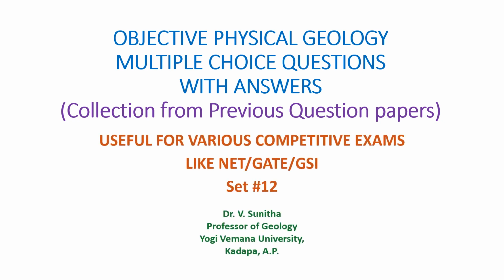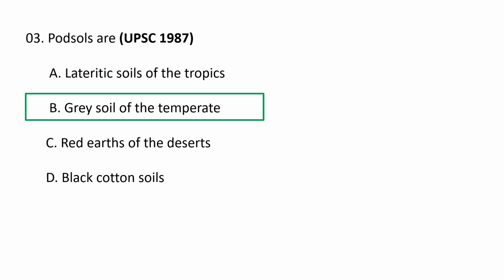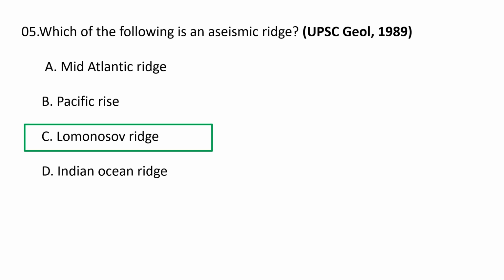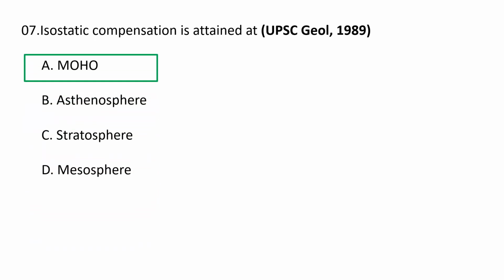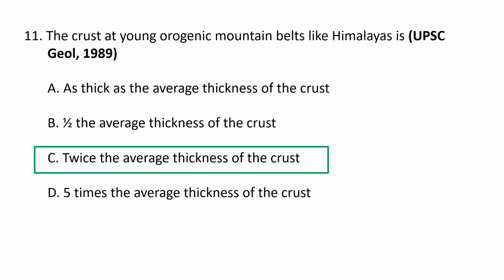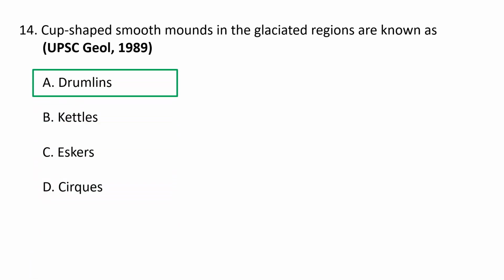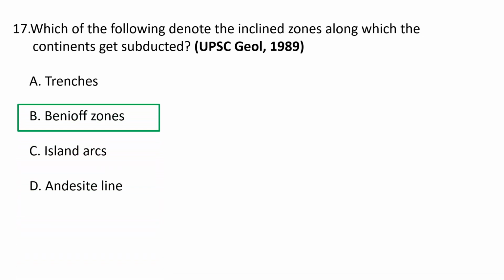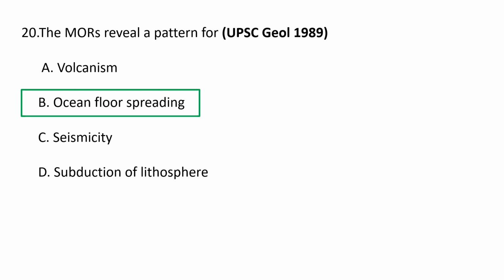Obj Phy Geol MCQ 12